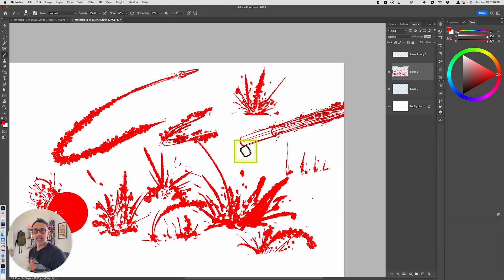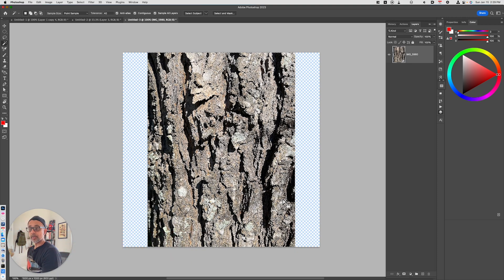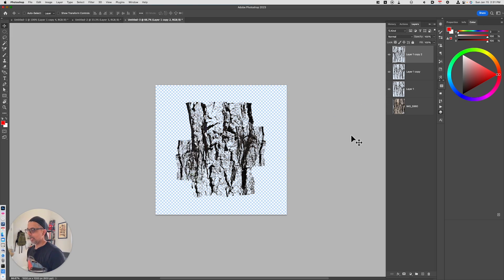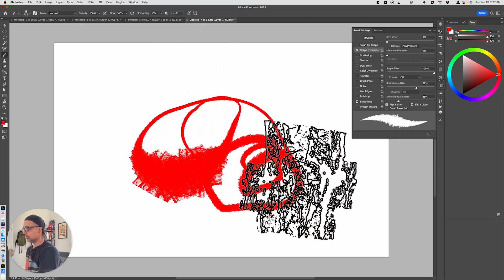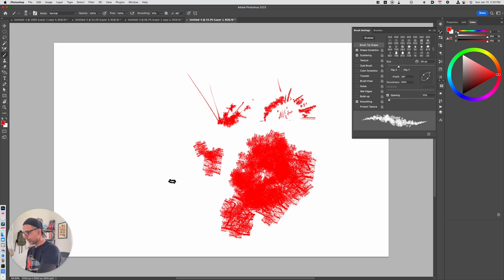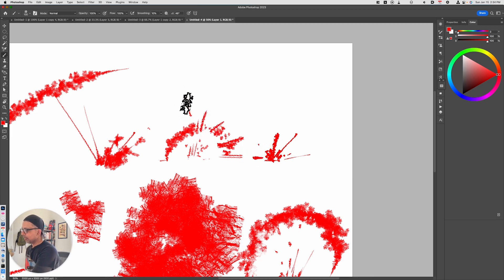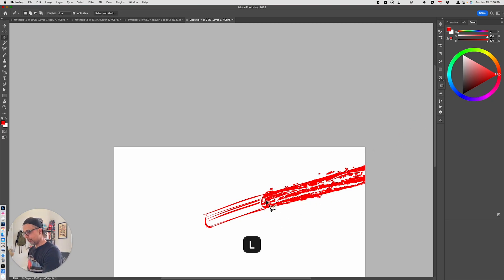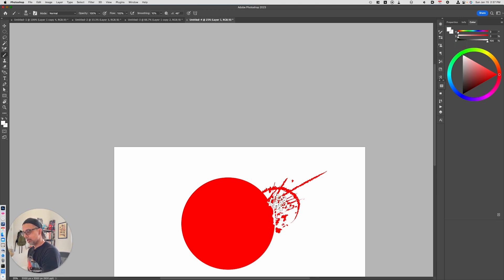Make An Explosion Brush in Photoshop... FAST!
In this video, we'll look at how a simple tree bark photo can be tailored to make a wicked cool brush for making things EXPLODE!